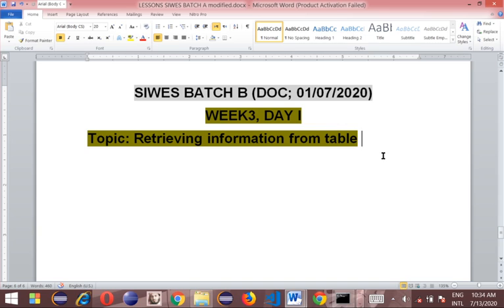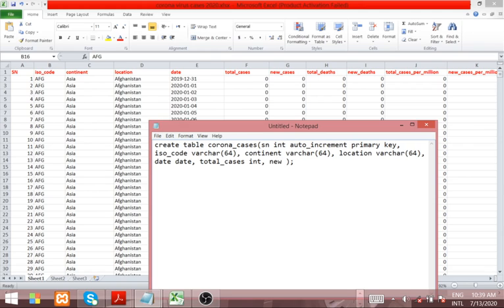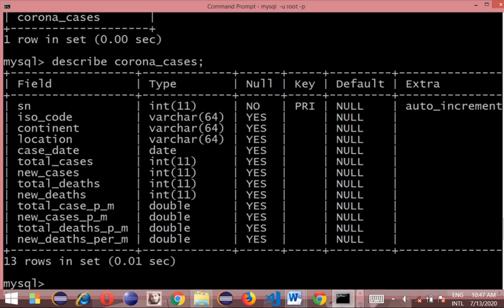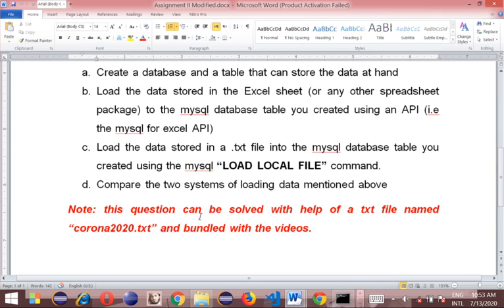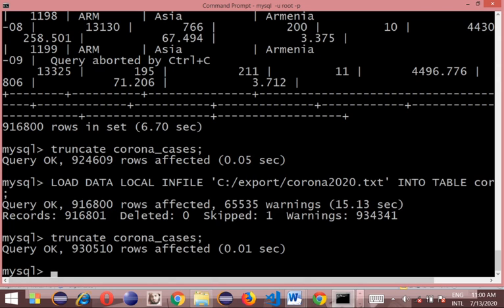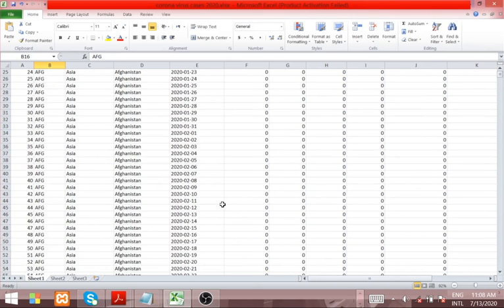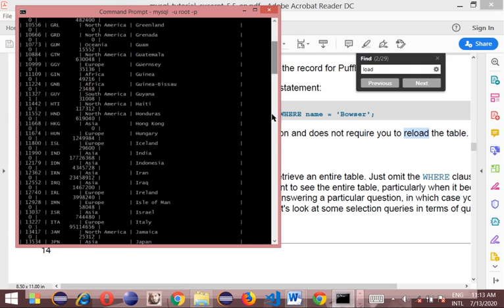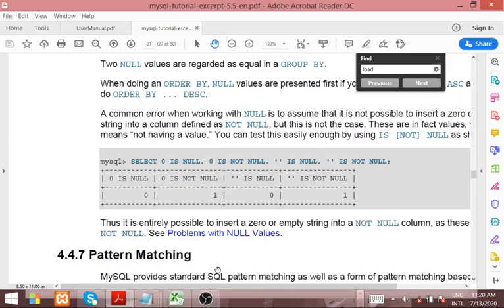Retrieve Data From Table VIDEO 3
This video teaches how to retrieve data from tables.